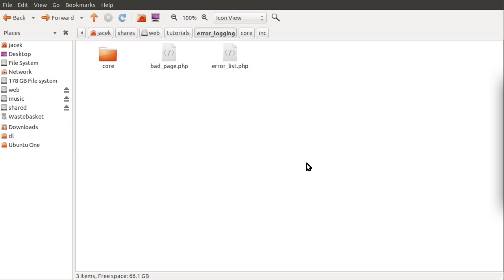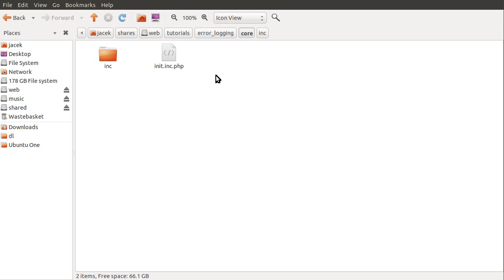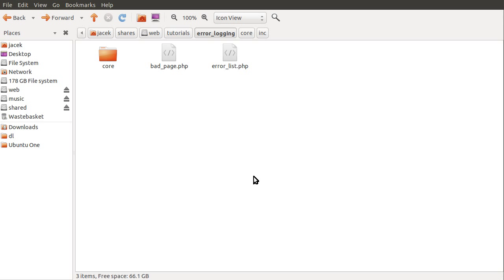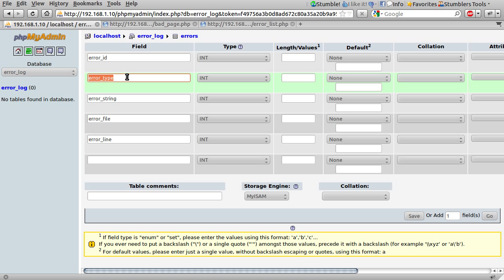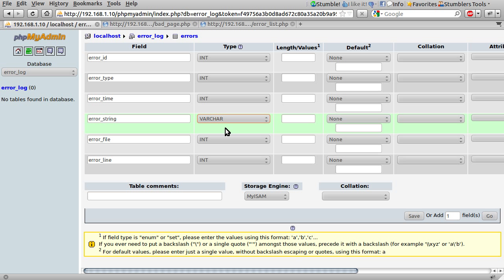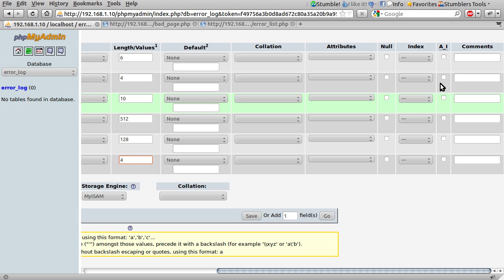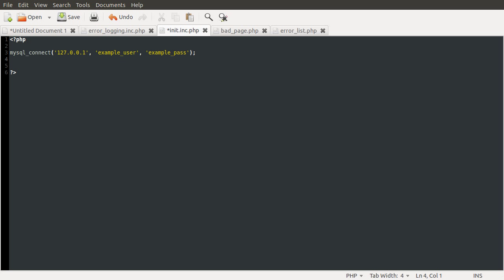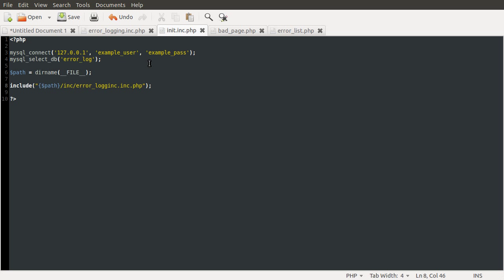PHP Tutorial: Error Logging [part 01]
In this video I explain the file and database structure as well as creating the init file.